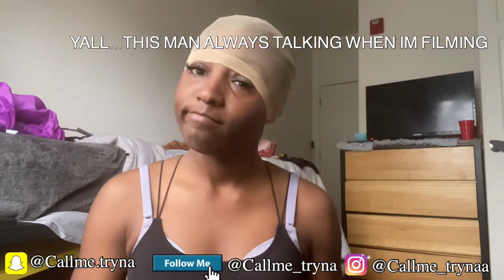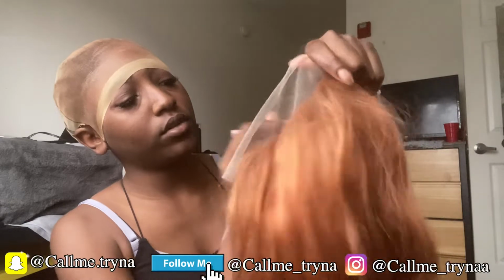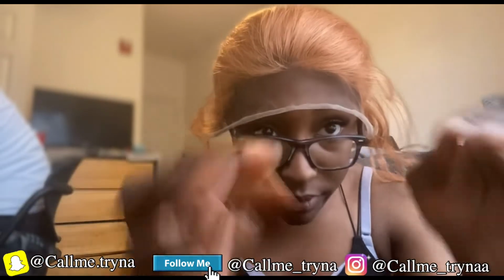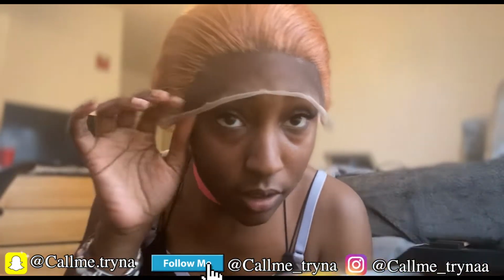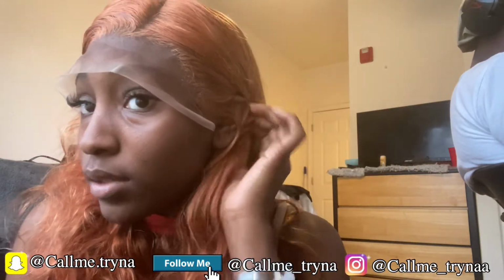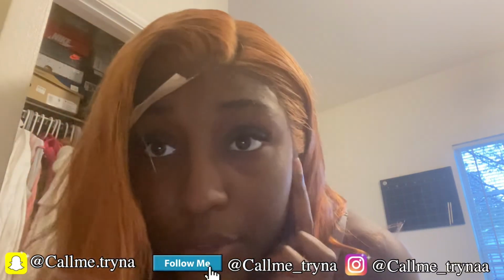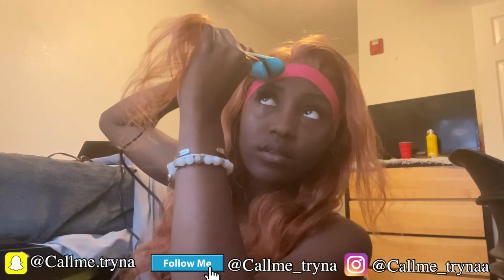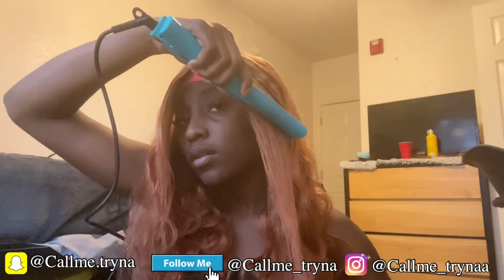Ginger Wig Install| Katryna Galina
Hey cousins, y'all know I had to hop on the ginger train when it came. I most definitely had to try this color and I'm in loveeeee. This wig was literally so easy to apply. Y'all have got to try it.